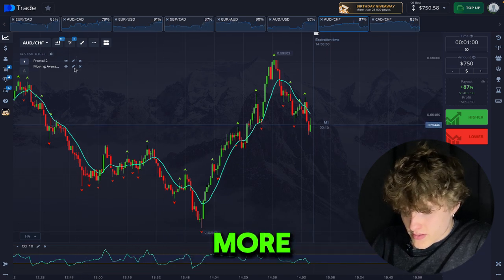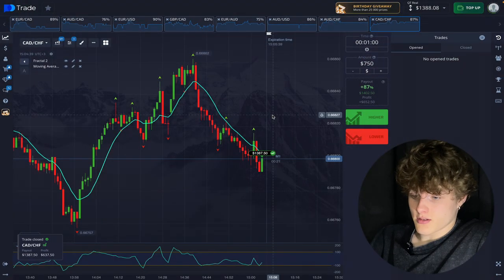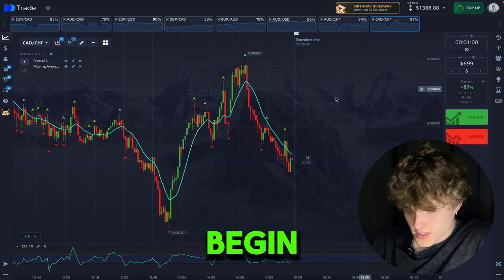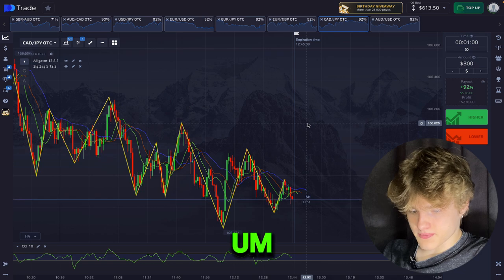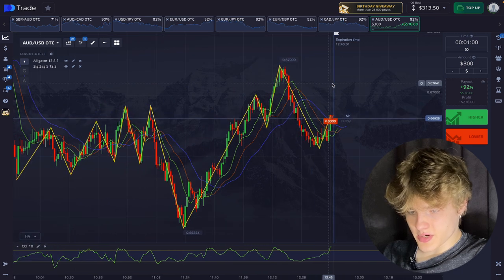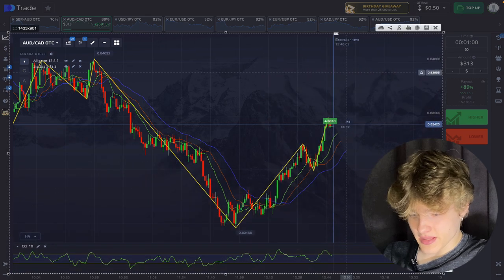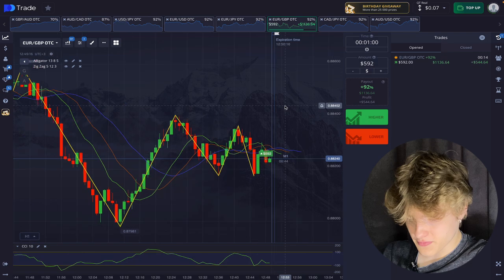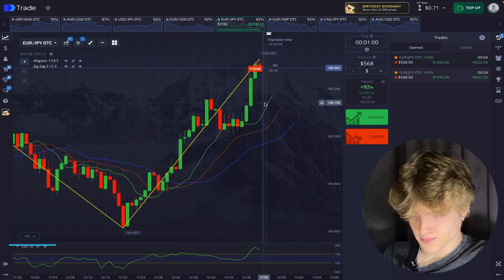Binary Trading For Beginners! New $300/DAY Strategy On Pocket Option!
⏱️Time-codes:
00:00  — Trading Strategy Overview
00:20  — First Signal
02:03  — Second Signal
06:05  — Third Signal
07:30  — Fourth Signal and Result
09:20  — Fifth Signal and Result
10:06  — Final Trade Result
13:30  — Conclusion